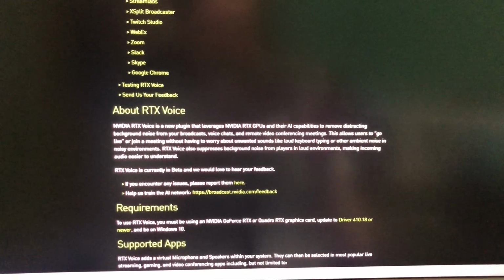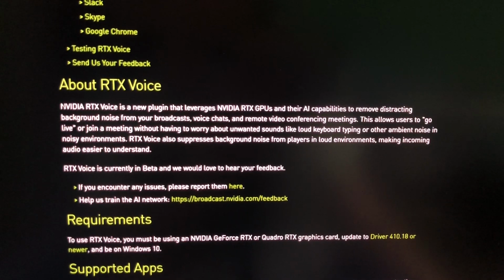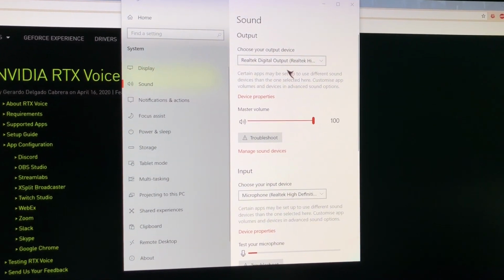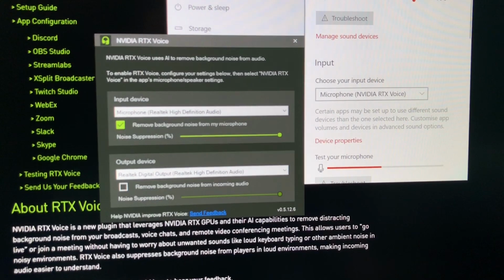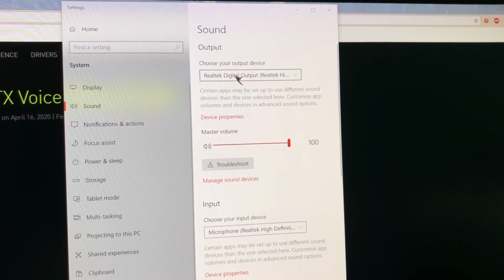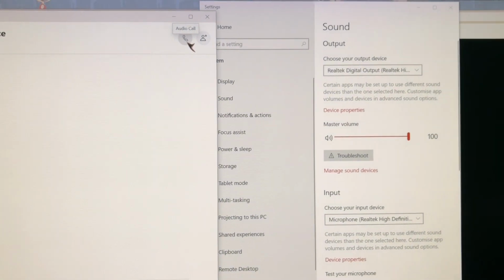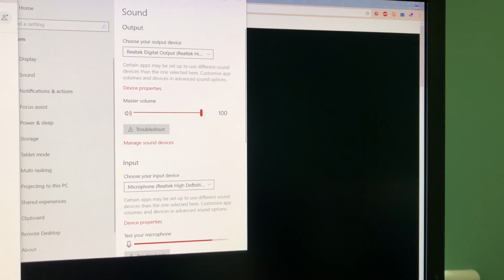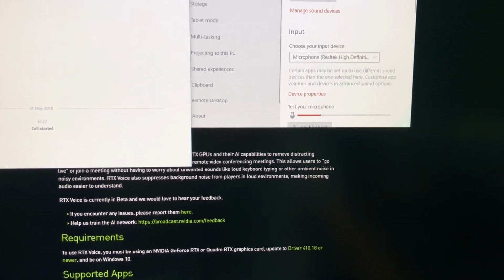NVIDIA RTX Voice Introduction and Demo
This is how to use NVIDIA RTX Voice once it is installed. The demonstration shows the obvious difference with and without it running.

NVIDIA RTX Voice uses AI to remove background noise from an inbound audio feed.